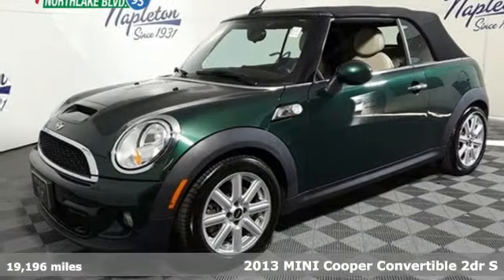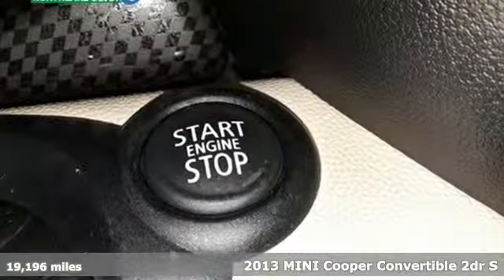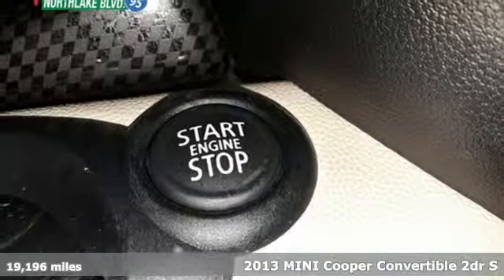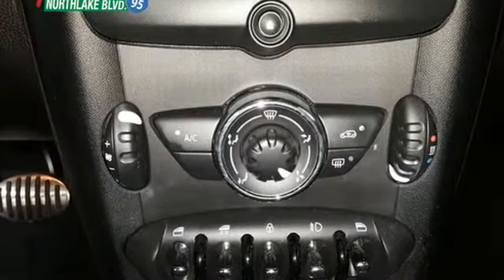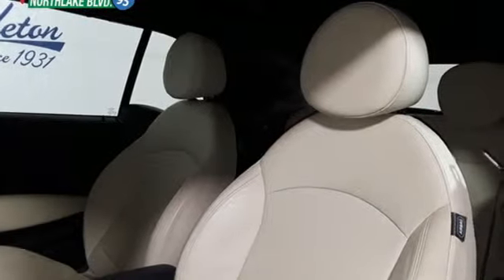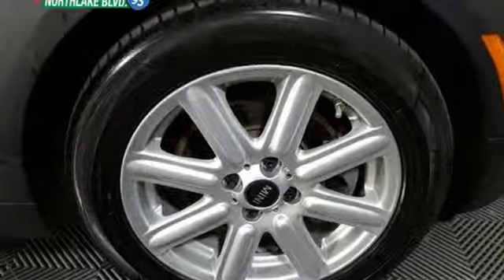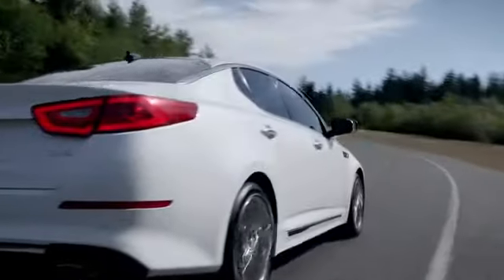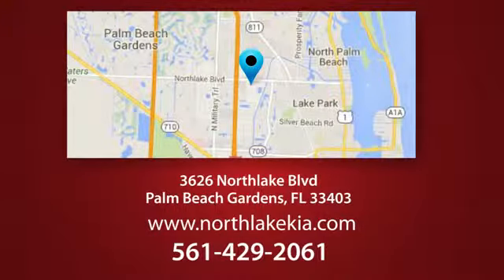Used 2013 MINI Cooper S Palm Beach Gardens FL West Palm Beach, FL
Year: 2013
Make: MINI
Model: Cooper S
Trim: Base
Engine: 1.6L I4 DOHC 16V Turbocharged
Transmission: Getrag 6-Speed Manual with Overdrive
Color: Green
Interior: black
Mileage: 19196
Stock #: K05235
VIN: WMWZP3C54DT705235
2013 MINI Cooper S Oxford Green Metallic 1.6L I4 DOHC 16V Turbocharged 2D Convertible FWD Getrag 6-Speed Manual with Overdrive ** FLORIDA CAR!!**, ** NEW BRAKES**, ** NEW TIRES **, ** PUSH BUTTON START **, **CERTIFIED BY CARFAX- NO ACCIDENTS AND ONE OWNER!**, ** POWER WINDOWS **, ** POWER LOCKS **. Odometer is 34267 miles below market average! West Palm Beach 33404. In most cases almost all of our cars go through reconditioning and inspection process on certified.Located in West Palm Beach and the South Florida Area!

Address:
3626 Northlake Blvd